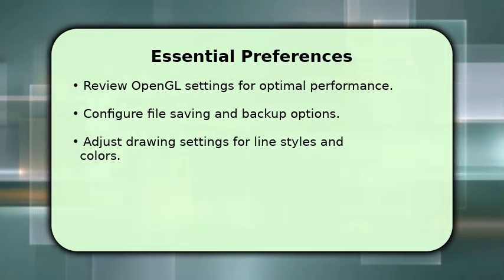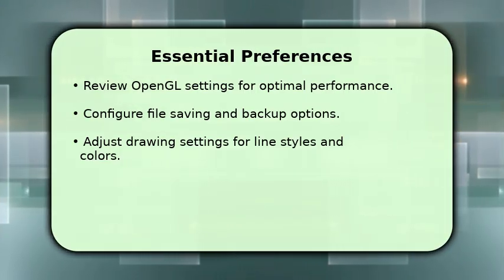How to Setup SketchUp 2025 (Updated)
▸ In this video, we'll walk you through the process of setting up SketchUp 2025. From downloading and installing the software to configuring your preferences and settings, we'll cover everything you need to know to get started with this powerful 3D modeling tool. Whether you're a beginner or an experienced user, this tutorial will help you unlock the full potential of SketchUp 2025.